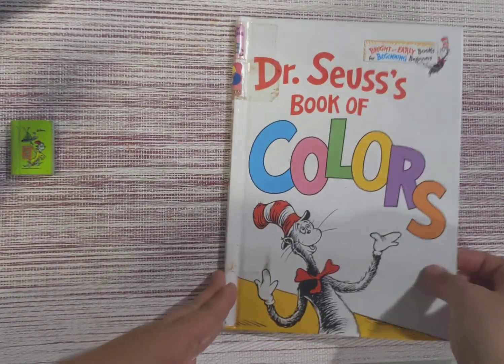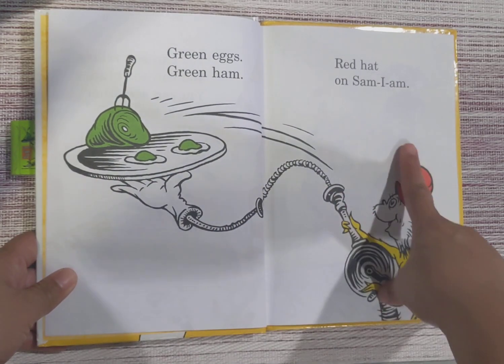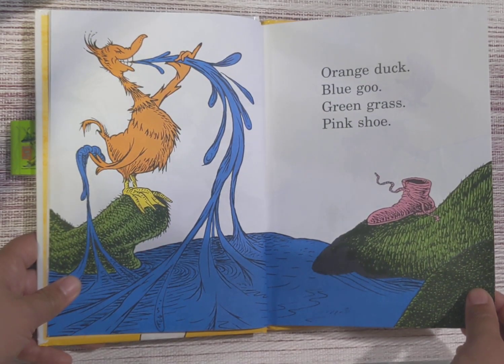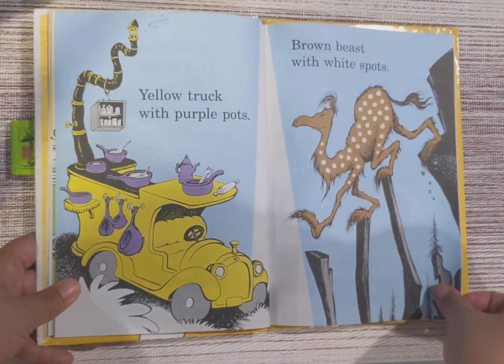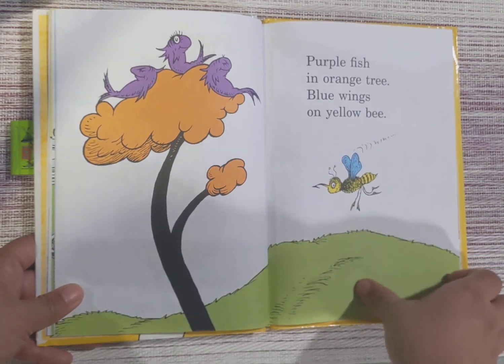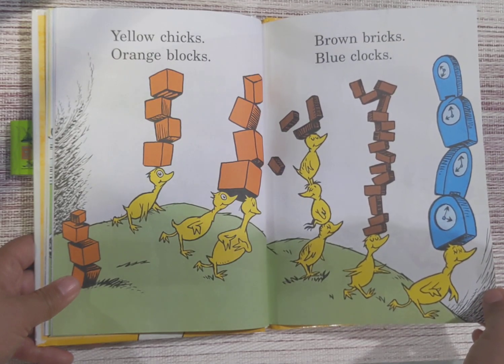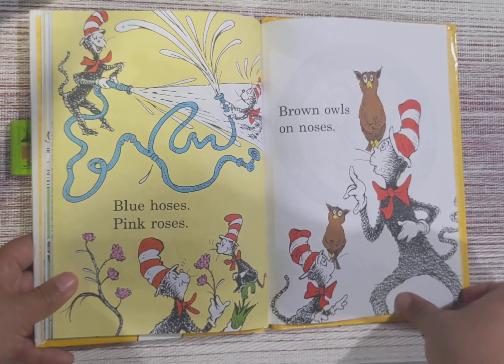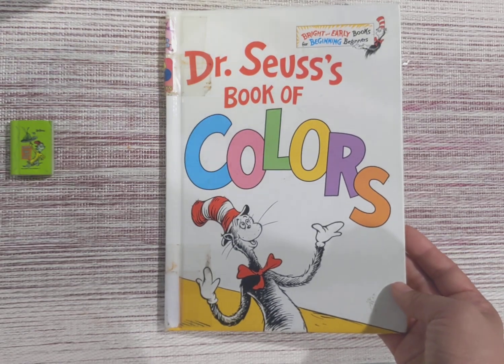Dr Seuss' Book of Colors -- read out loud (aloud)